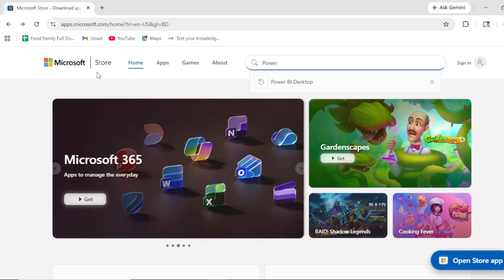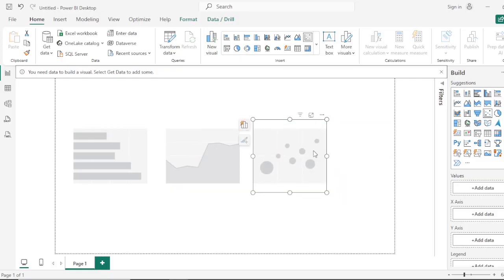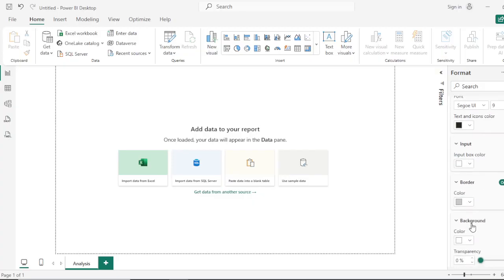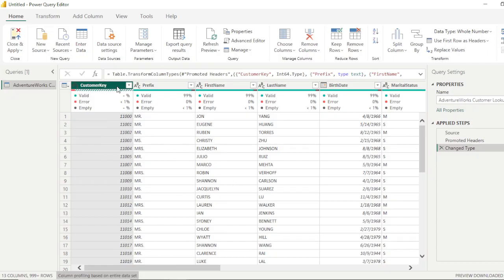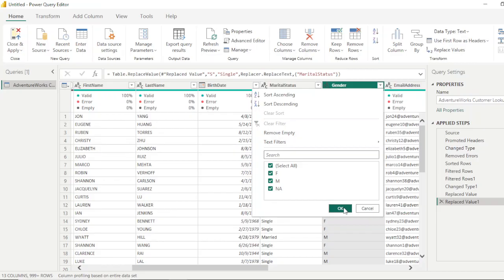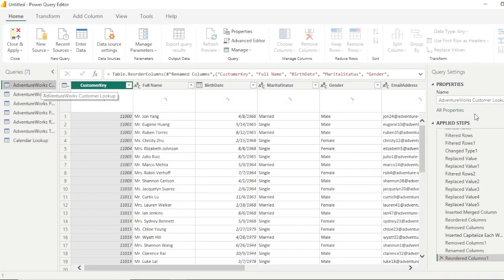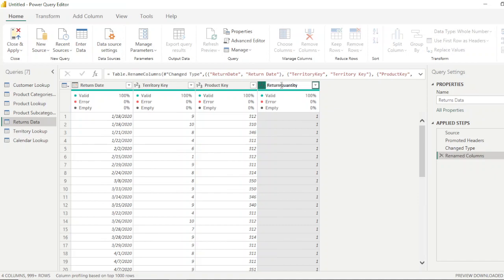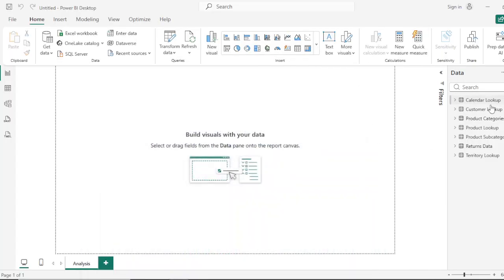Master Data Cleaning in Power BI Part 1 | Merge Columns, Date Tables & Data Prep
Welcome to Part 1 of this complete Power BI Data Cleaning series using the AdventureWorks dataset. In this tutorial, you’ll learn the essential data transformation techniques every Data Analyst and Business Intelligence professional should know before building dashboards and reports in Power BI.

In this lecture, we work directly inside Power Query Editor and clean multiple lookup tables including Customer Lookup, Product Lookup, Product Category Lookup, Product Subcategory Lookup, Calendar Lookup, Return Lookup, and more.

Topics covered in this tutorial:
✔ Loading multiple AdventureWorks tables into Power BI
✔ Cleaning and transforming raw datasets
✔ Adding custom columns in Power Query
✔ Merging columns for better data formatting
✔ Splitting and extracting Day, Month, and Year from date columns
✔ Preparing Calendar tables for dashboard analysis
✔ Building a strong data model foundation
✔ Beginner-friendly Power BI workflow explanation

This tutorial is perfect for:

Students preparing for real-world dashboard projects
Anyone interested in data cleaning and transformation

By the end of this video, you’ll understand how professional analysts prepare datasets before creating interactive dashboards and reports.

The Dataset cannot be loaded here in this video.